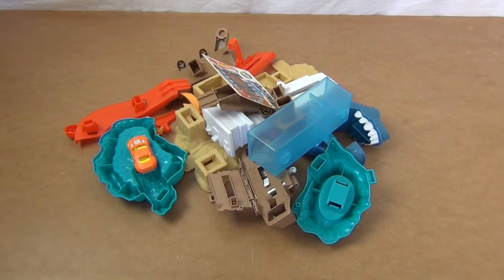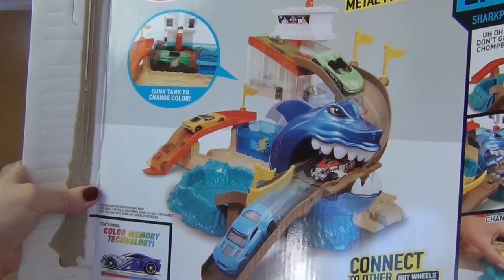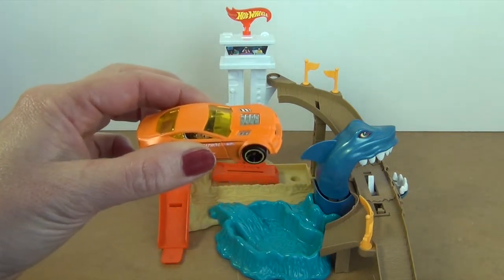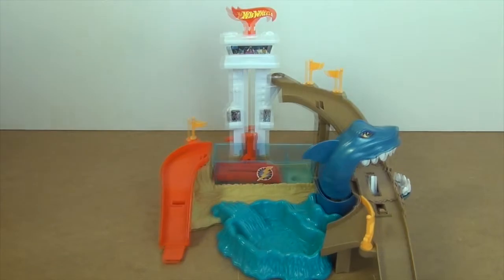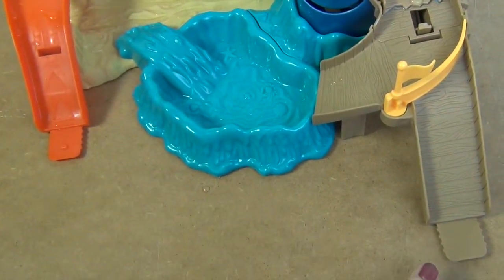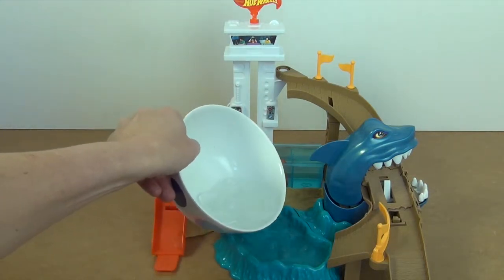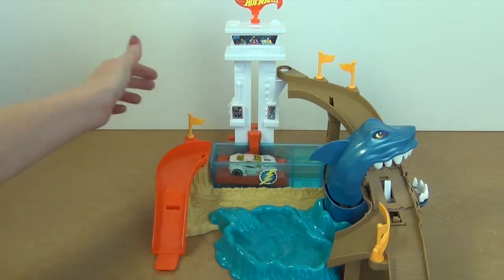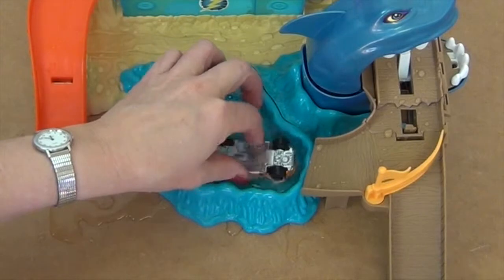Toy review: Hotwheels Sharkport Showdown playset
Looking for honest and informative toy reviews this Christmas?  Look no further.  Here's a live toy review of the Hotwheels Sharkport Showdown playset so you can see how it really performs once it's out of the box.

Find more great toy reviews and Christmas gift ideas on Kidspot.com.au or read our story